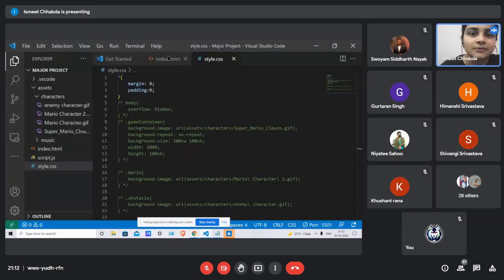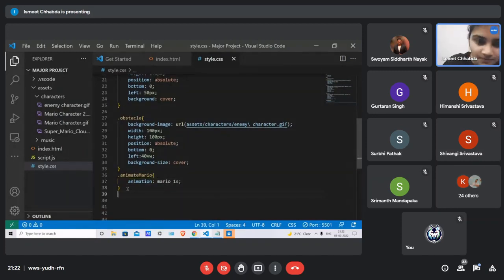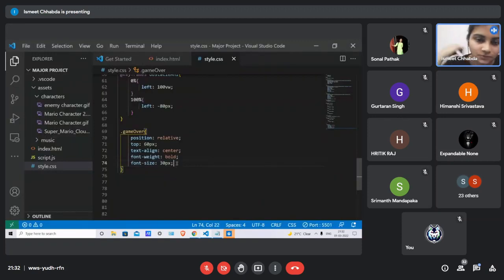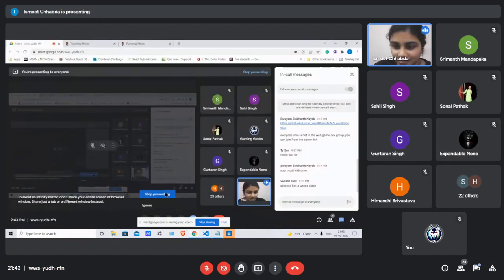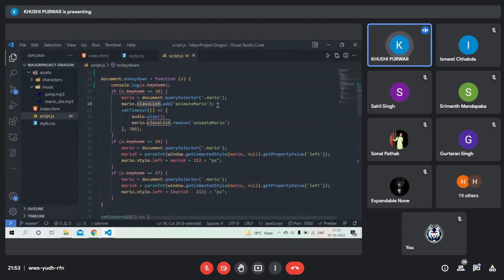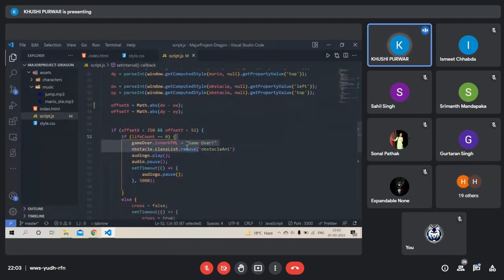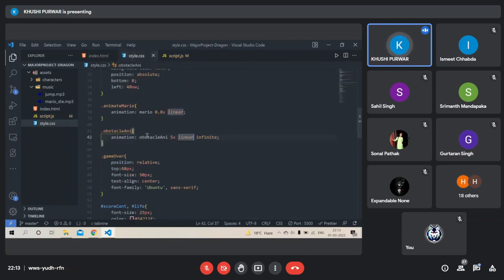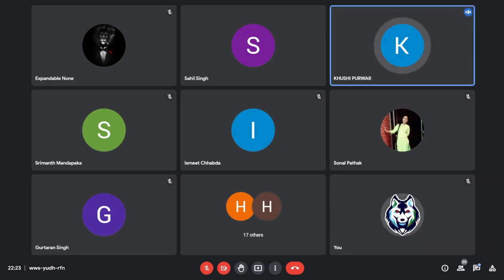WEB GAME DEV DAY 6 Major Project Gaming Geeks X Code8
We here at Gaming Geeks in collaboration with Code8 are back with another interesting event, Web Game Dev Bootcamp which will give you insights about HTML, CSS and JS.

And you’ll also get a chance to grab 3 project certifications which follows as :
⚫ Minor Project
⚫ Major Project
⚫ Challenge Project

The details for the event are as follows :
Date : 24th Feb- 3rd Mar

Students will be provided with participation certificates along with some more interesting things like :
✅ Goodies
✅ T-shirts
✅ Stickers
✅ Free online mock interviews

We, students from different colleges, organize various Tournaments ranging from E-Sports to Game Development.

Winners get Amazing Prizes and Participants get Participation Certificate.